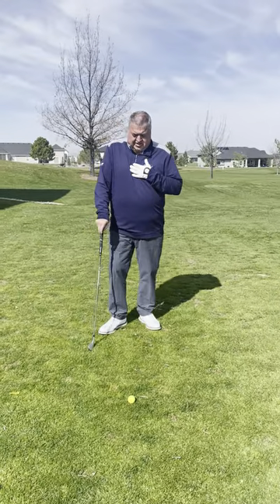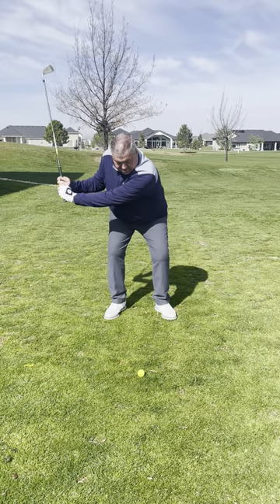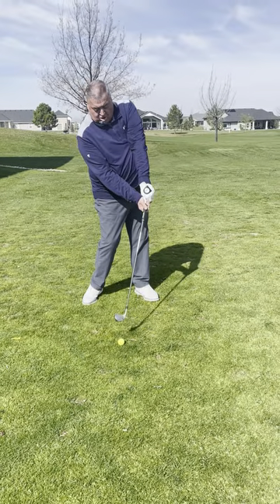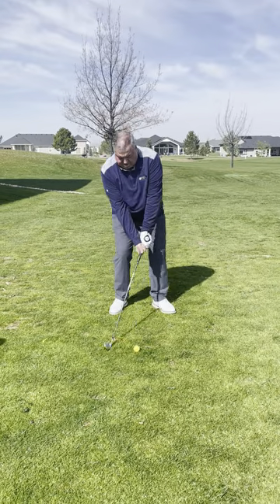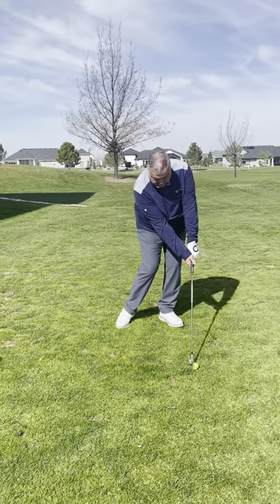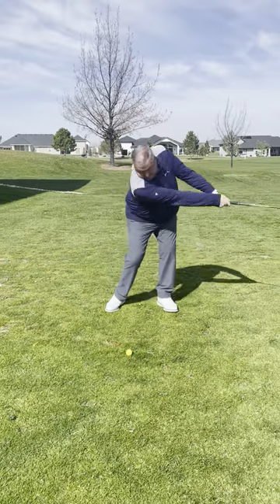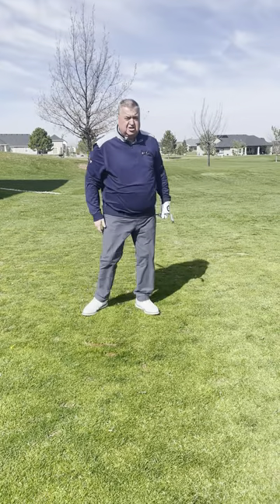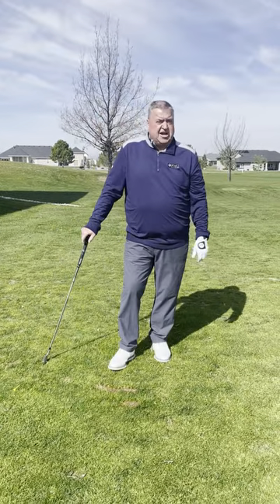How To Improve Your Golf Swing Using a Simple Technique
Improve your swing with this tip from Tad ⛳ 🏌️‍♂️